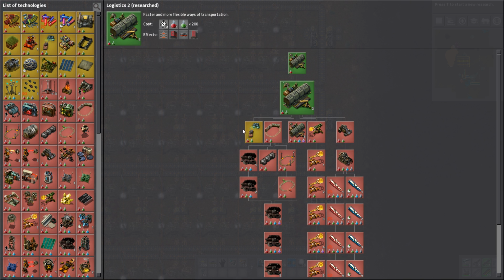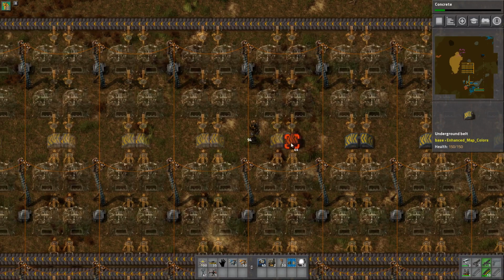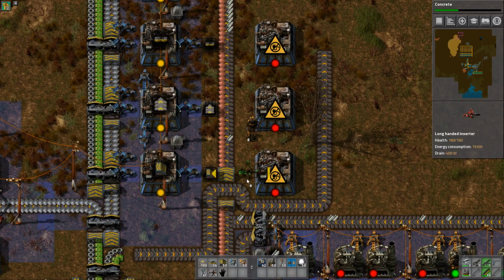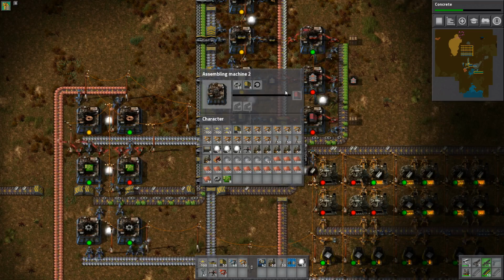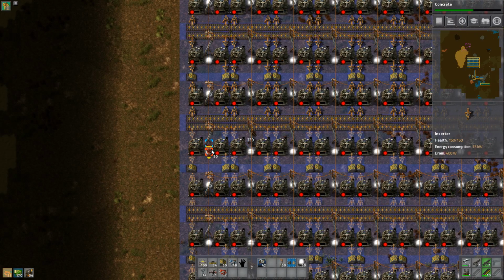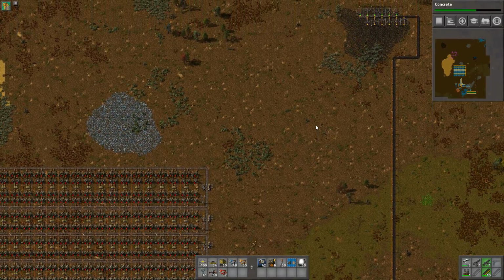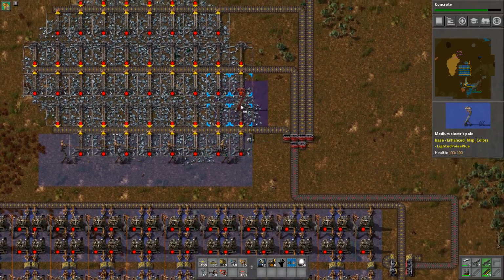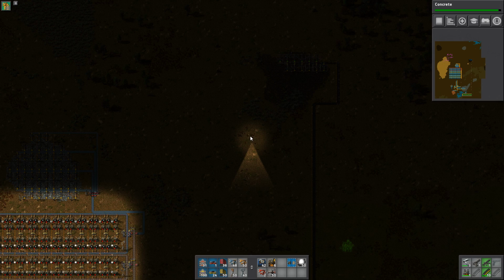Factorio Modded 0.15 - Mini-Mega Railworld (Part 006)